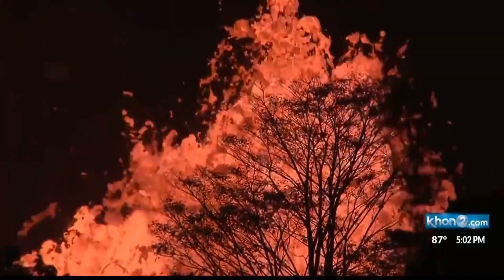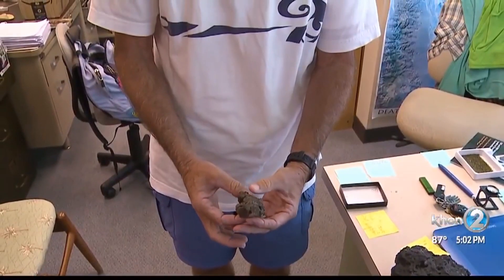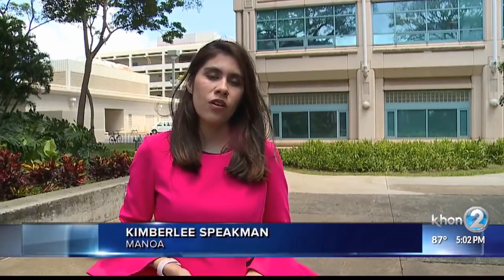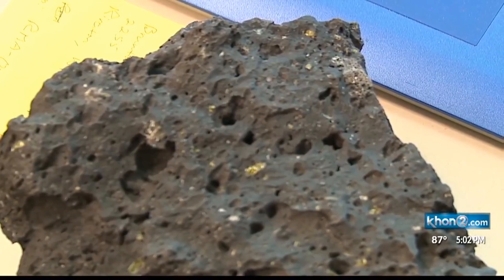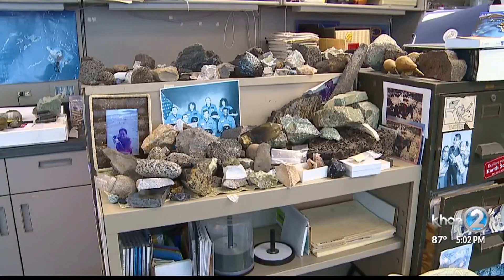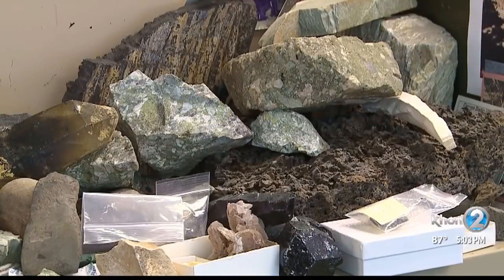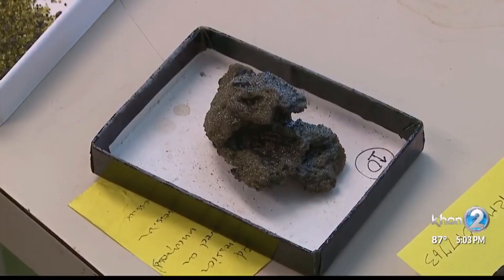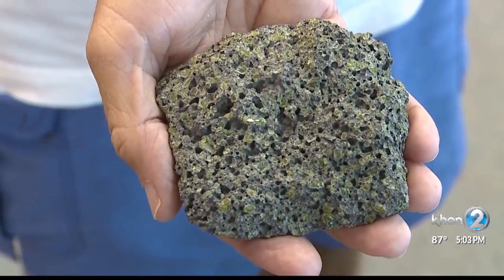Olivine crystals not shooting from Kilauea eruptions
Posts about crystals shooting out from the Kilauea eruption have been blowing up on social media. However geologists say that these stories aren't true.

SOURCE: KNON2